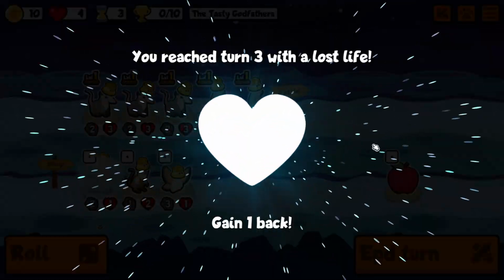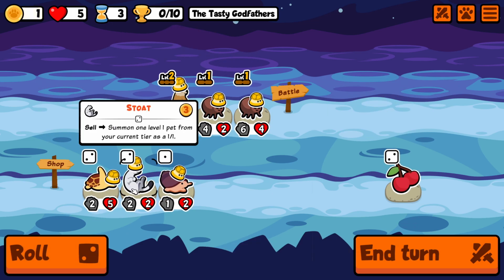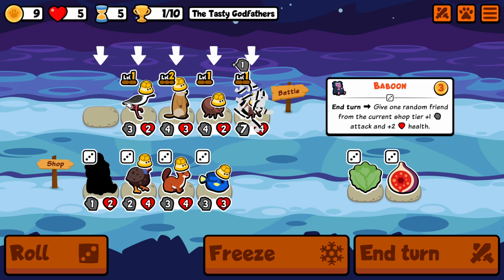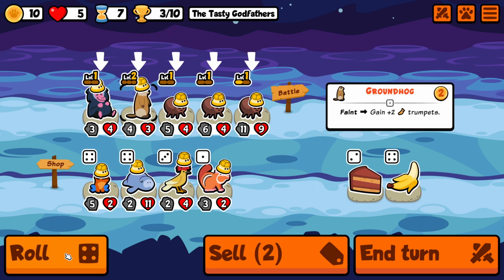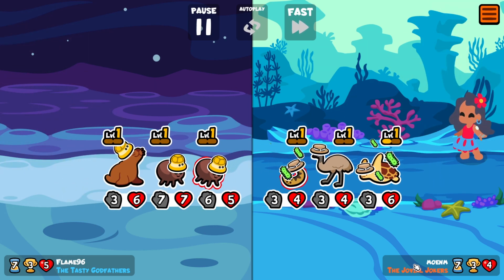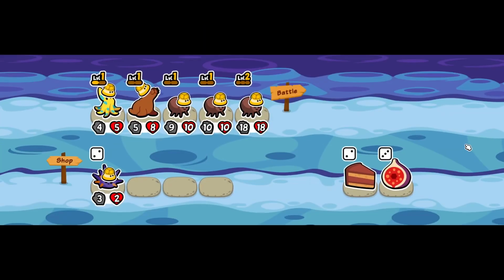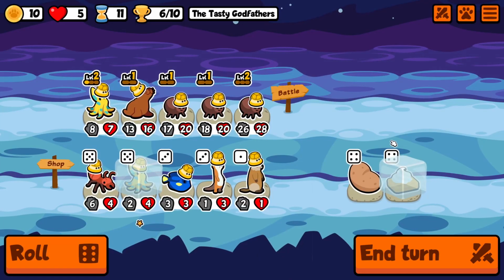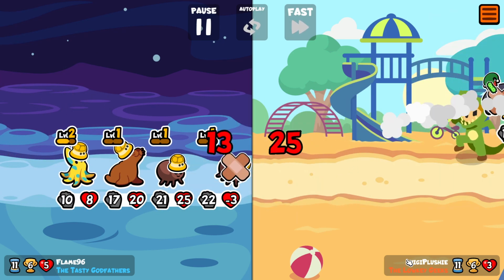Three Fleas Is All It Takes To Win In Super Auto Pets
In today's run of Super Auto Pets Minimalist Monday, we're going back to Golden Pack and showing off just how good the Flea can be!